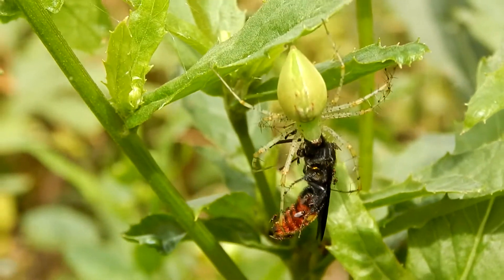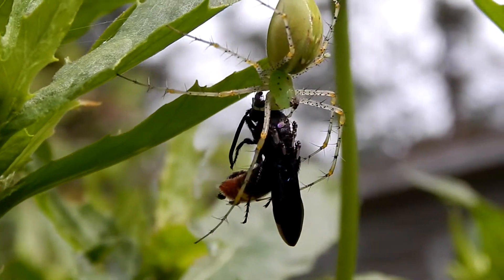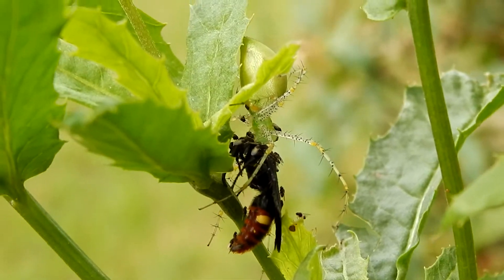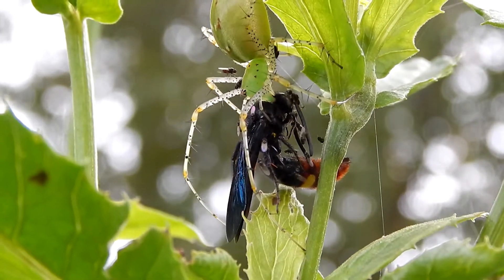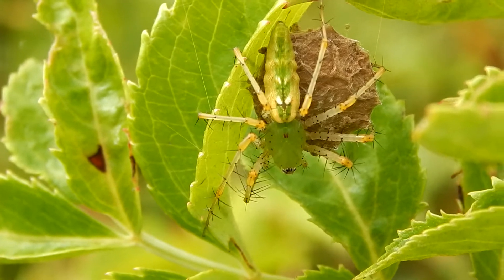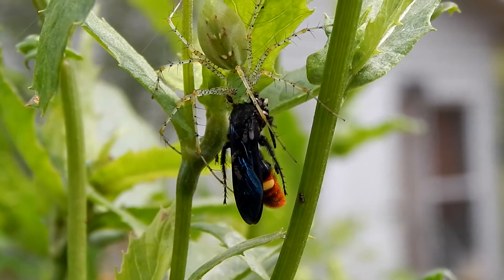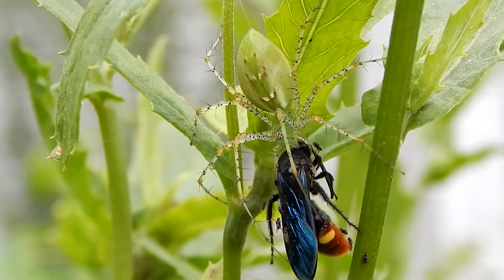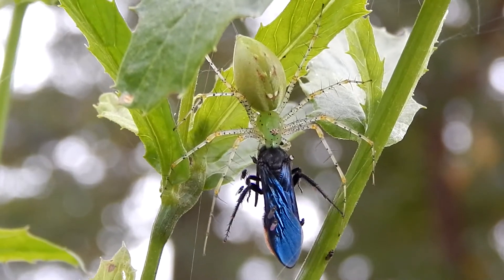The Green Lynx; Beautiful Spiders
Today we take a close look at the green lynx spider. It's kind of scary but still beautiful. Filmed in Hartsville, SC. Science and nature.